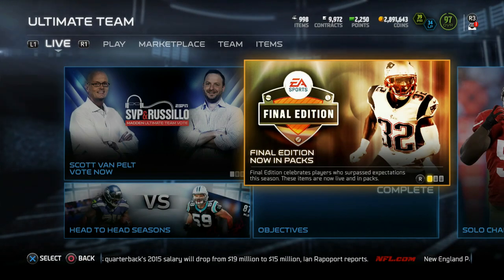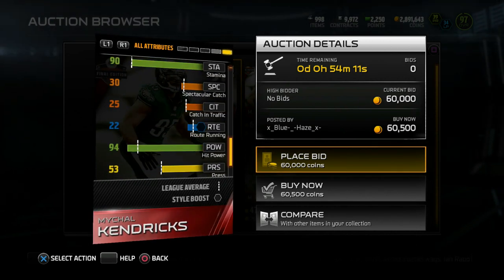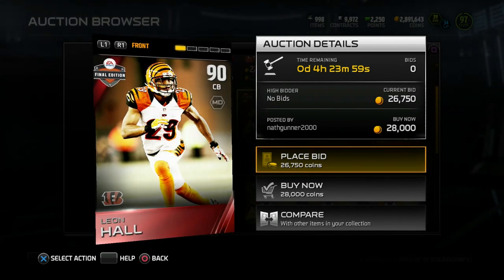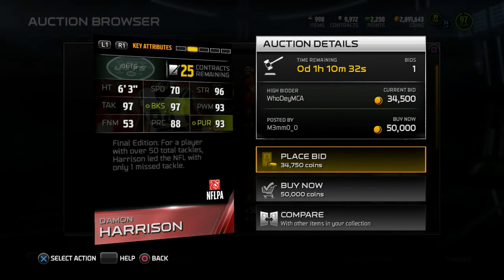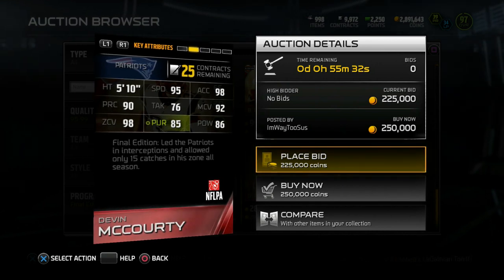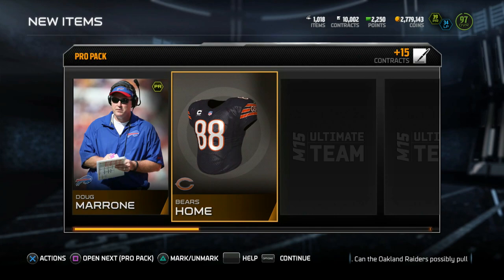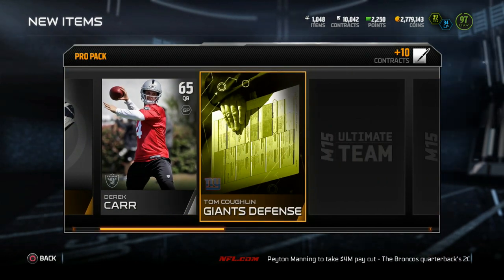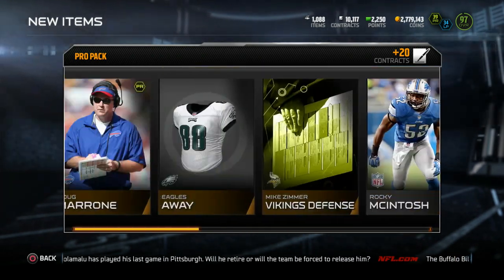Madden 15 Ultimate Team - 96 OVERALL DEVIN McCOURTY! LESEAN McCOY TRADED! - MUT 15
Madden 15 - Madden 15 Ultimate Team!  New Finale Editions came out! GREAT COVERAGE SAFETY/Corner in Devin McCourty! We also discuss the LeSean McCoy trade! Enjoy! PSN = CULLENBURGER (MY ONLY PSN!)